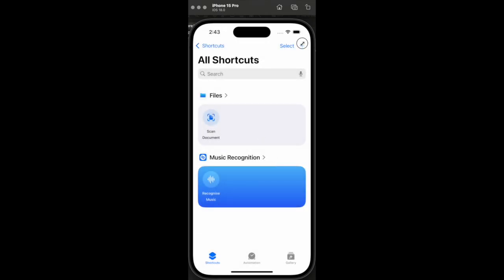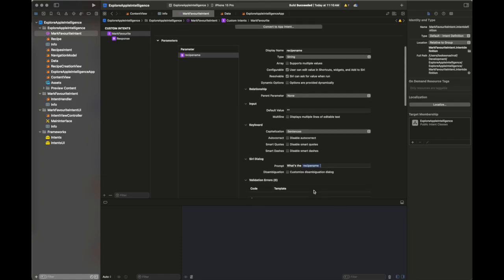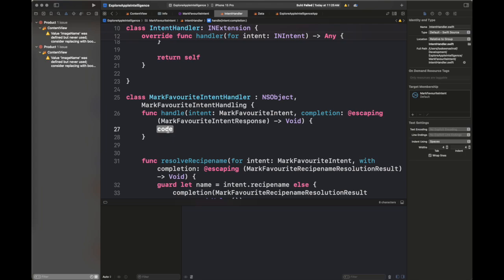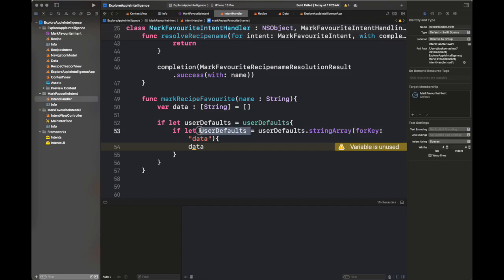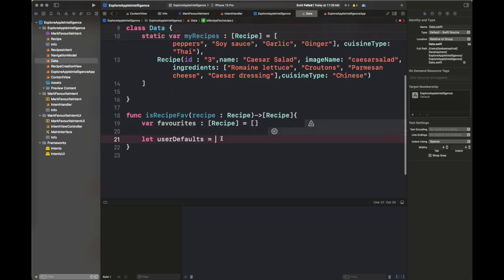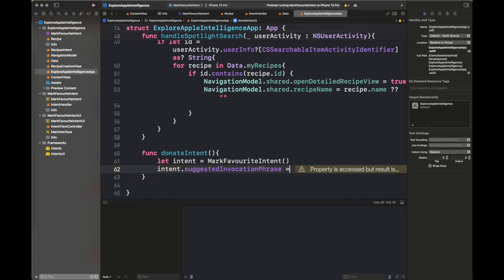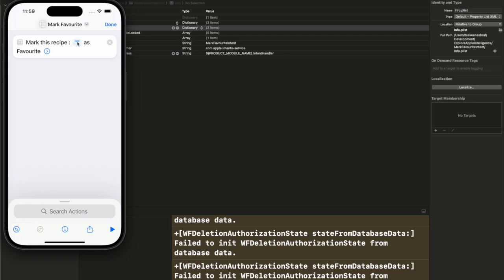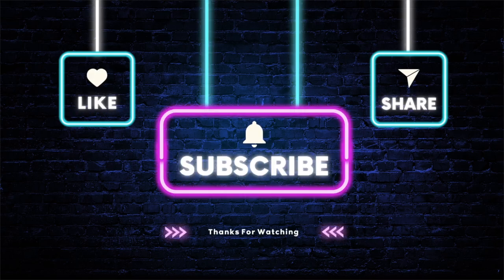Integrating Siri with Custom Intents in SwiftUI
In this video you will learn how to create custom intents to control an app functionality using shortcuts and voice commands from Siri. Also learn aboutAppleIntelligence| Siri| Shortcuts| Intents | AppIntents| IOS18| Xcode16